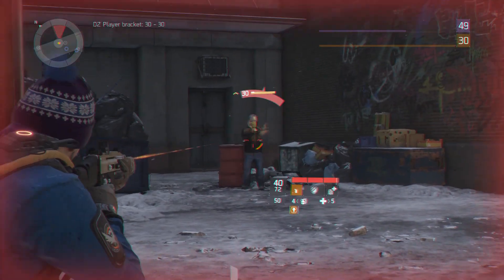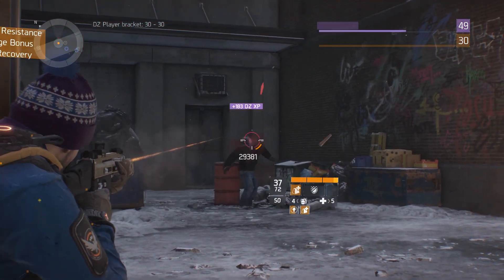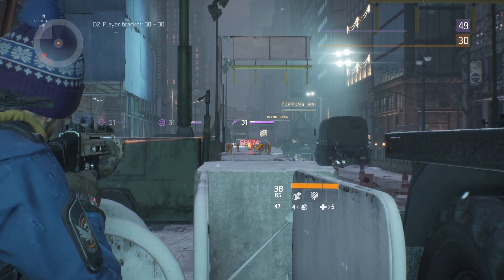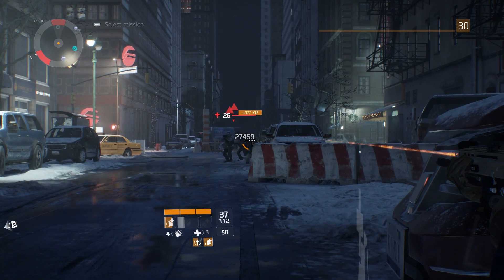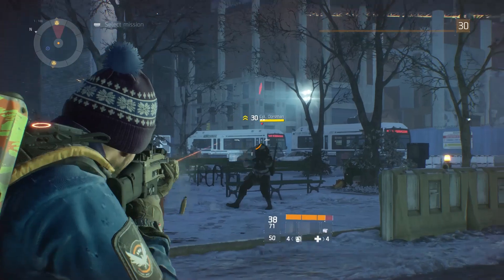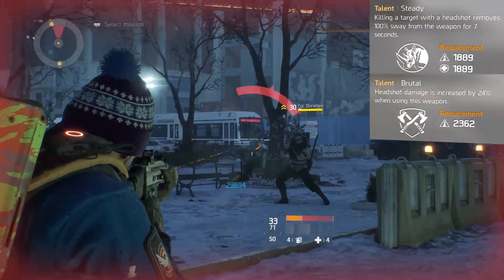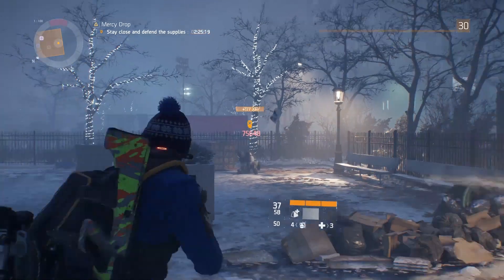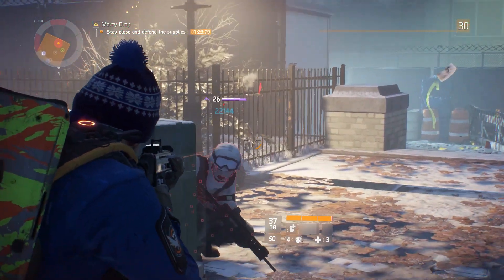Tom Clancys: The Division | THE BEST High End Marksman Rifle - Tenebrae | in 60 Seconds or Less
Check out the Tenebrae - In my opinion the BEST marksman rifle in The Division. Solid stats and incredible with the right gear and mods IF you can hit regular headshots!

Personally I enjoy using it more than my M1A Superior Marksman Rifle.

Feedback is always appreciated! Love your faces!!

► Like to show some love for this video
► Comment if you have any suggestions for the channel